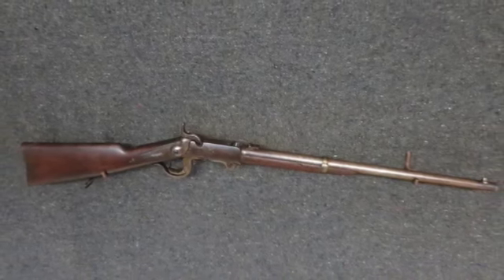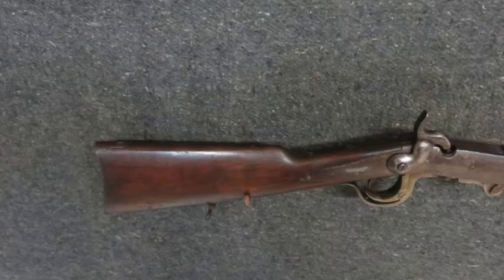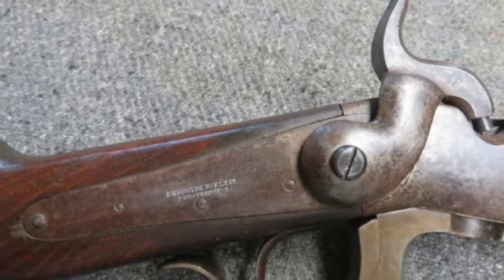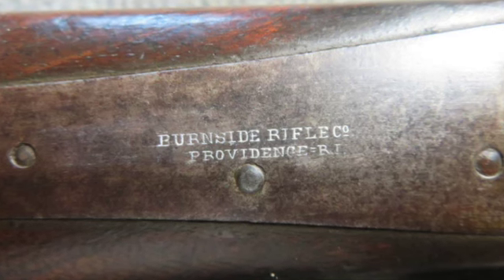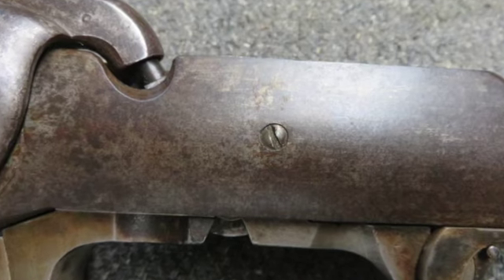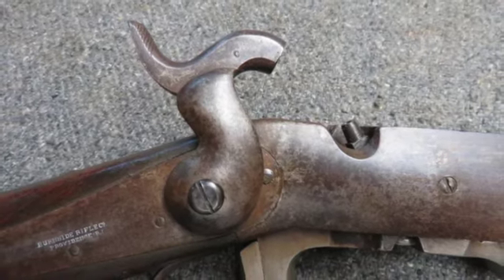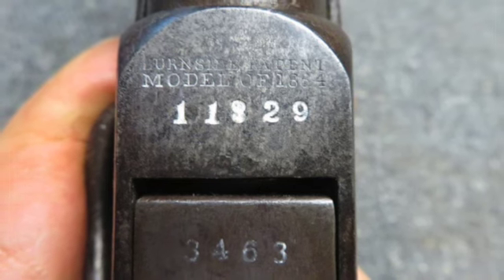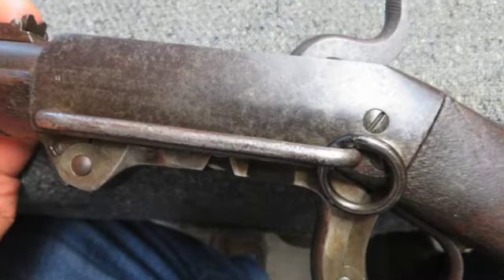CIVIL WAR 5TH MODEL BURNSIDE CAVALRY CARBINE-ORIGINAL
This video is about CIVIL WAR 5TH MODEL BURNSIDE CAVALRY CARBINE-ORIGINAL